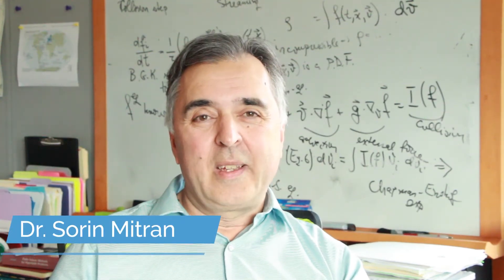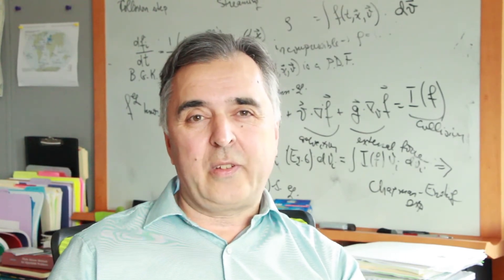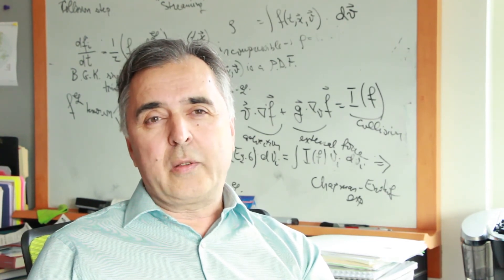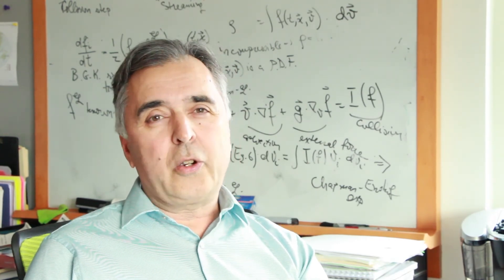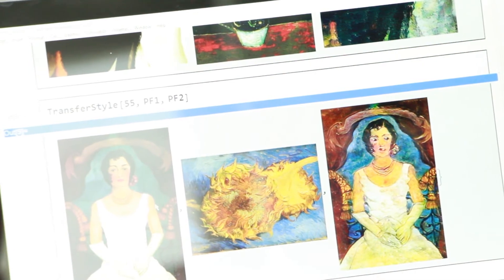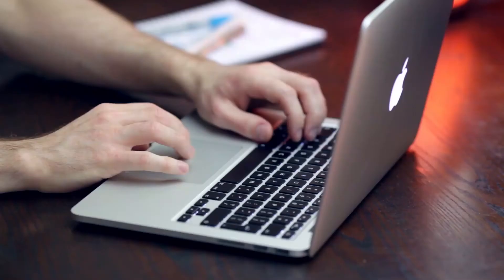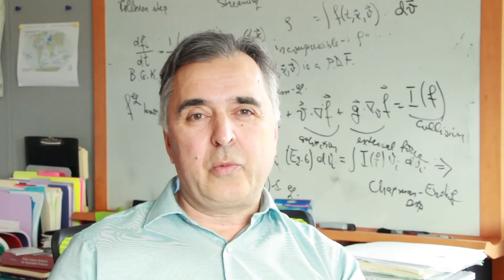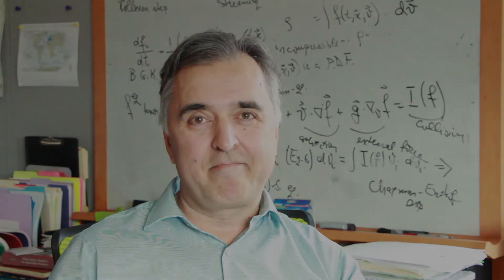Maymester: Math 547 Linear Algebra for Applications with Dr. Sorin Mitran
The algebra of linear combination of vectors has numerous applications in the arts and sciences, most recently as a foundation for data science and artificial intelligence. Vectors can be used to represent visual images, musical scores, or medical cardiograms. Exploring the range of new entities (images, sounds, diagnoses) that can thus be obtained leads to consideration of matrices, linear systems of equations, best approximations, eigenvalues and algorithms for these procedures. This course presents the mathematical framework for linear algebra enhanced by numerous applications, with a focus on treating art images as data that can be processed to identify particular artists or even produce new works in a particular style. No prerequisites are required and computer programming and mathematical calculus concepts are introduced as needed throughout the course.